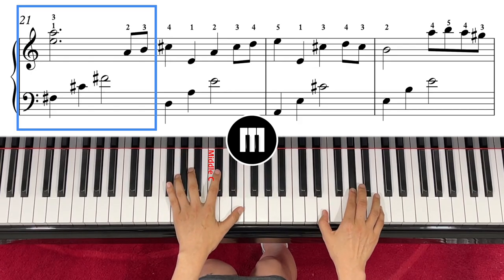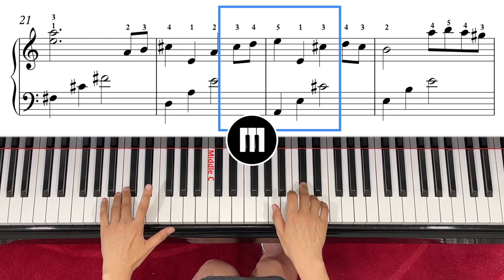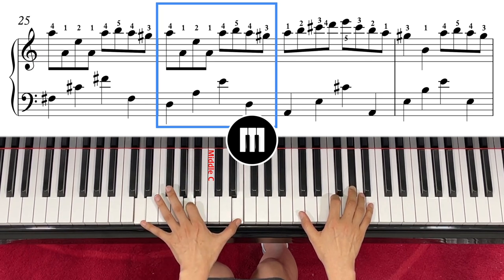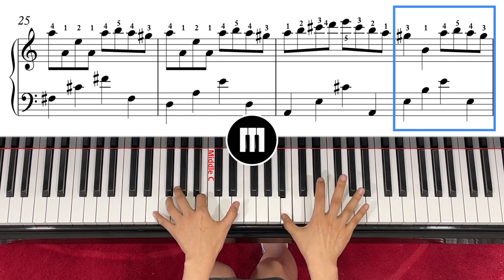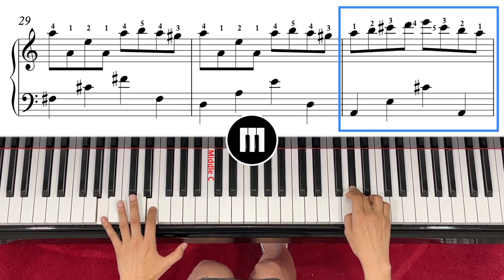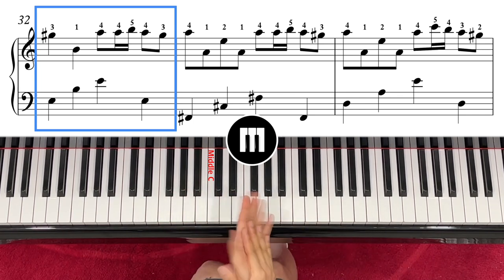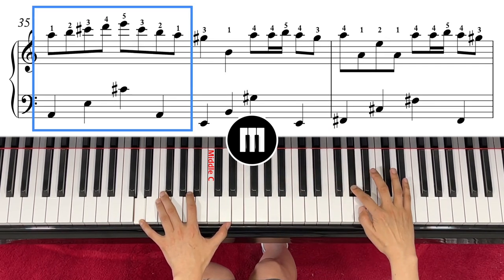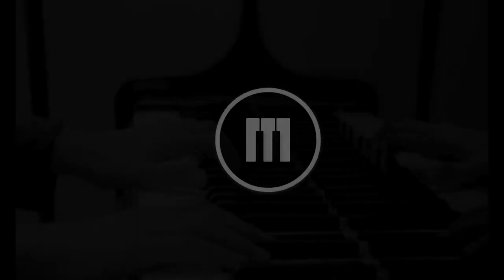River Flows in You by Yiruma_Part 2_Learn Note by Note [Piano Tutorial]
Guide you on how to play the song in its original key. The score is rearranged to make it easy for beginners to intermediate players to read.

00:06:18     Line 1 - from Measure 21
01:21:01     Line 2 - from Measure 25
02:55:24     Line 3 - from Measure 29
04:16:29     Line 4 - from Measure 32
05:32:21     Line 4 - from Measure 35